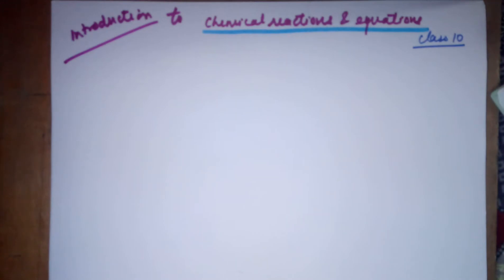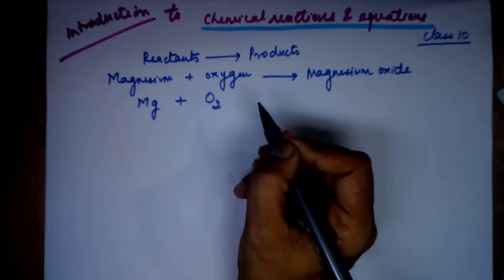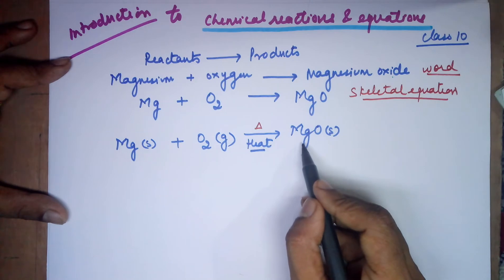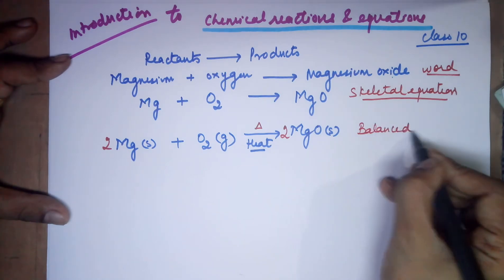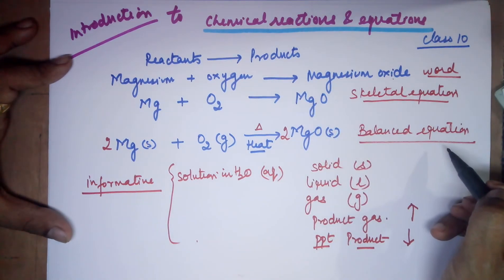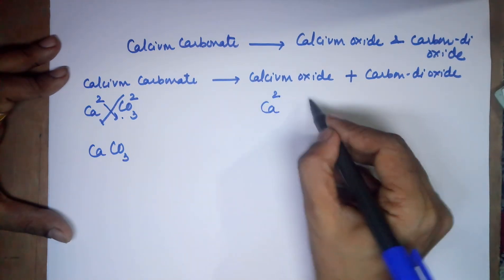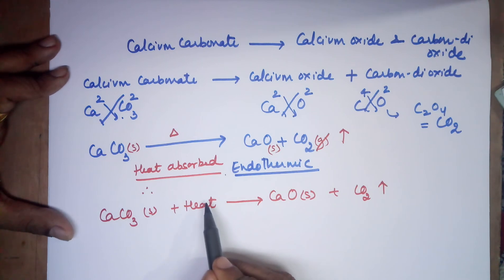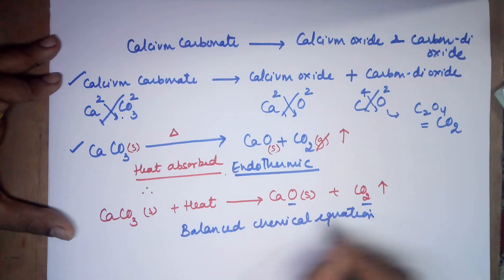Chemical reactions and equations introduction class 10